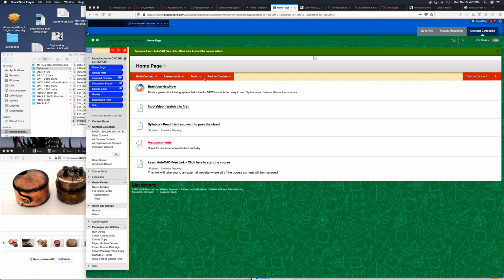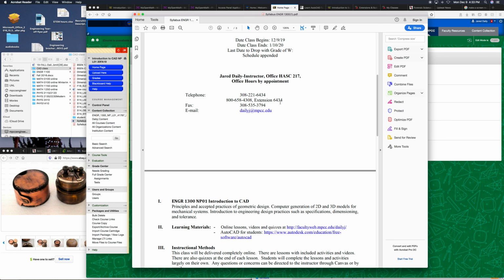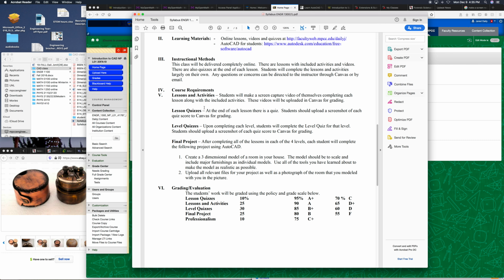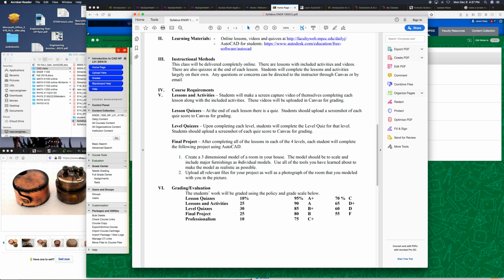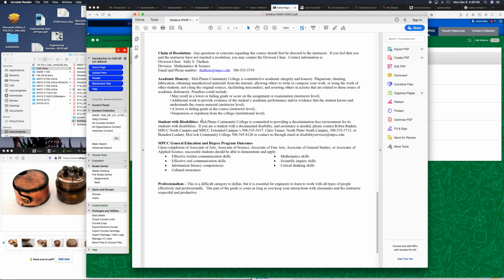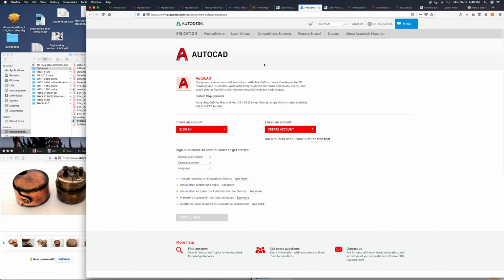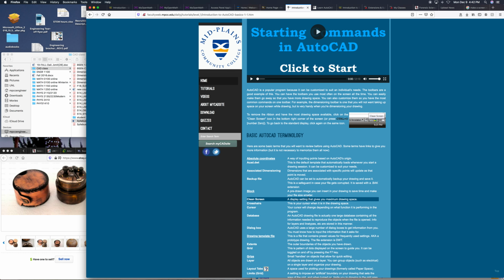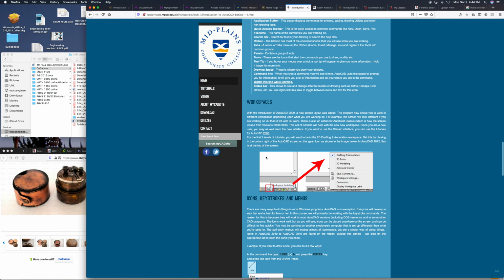ENGR 1300 Intro Video